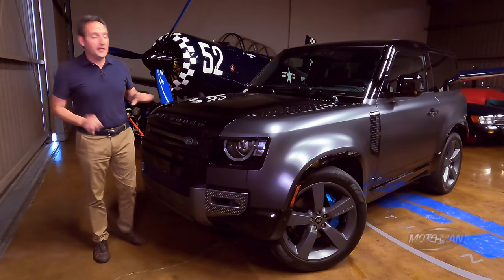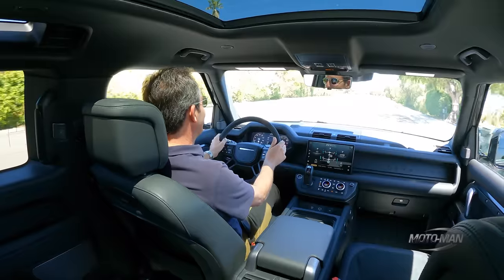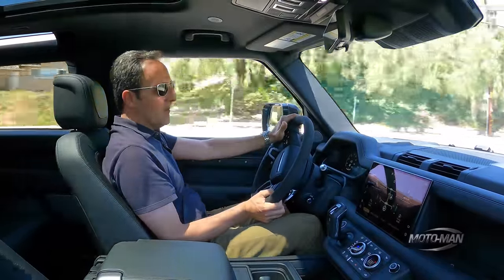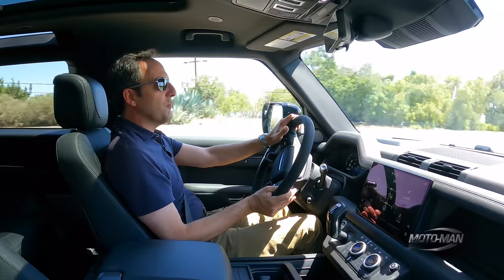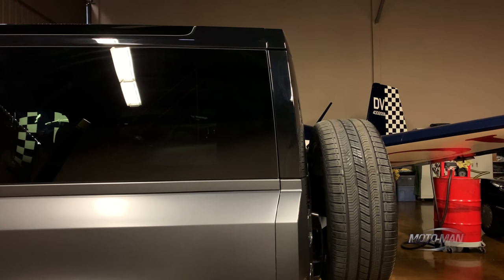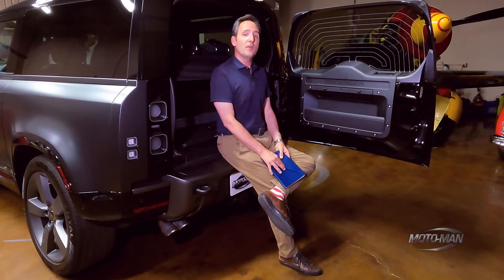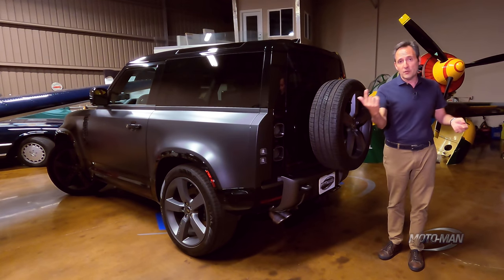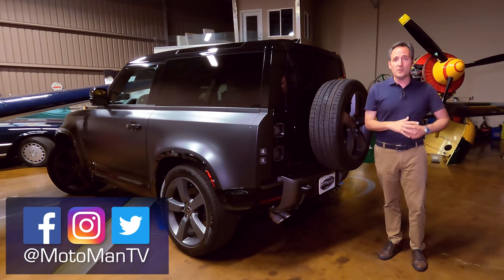2022 Land Rover Defender 90 P525 V8 is totally stupid & simultaneously wonderful!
The Land Rover Defender 90 gets the Range Rover Supercharged V8 and is transformed. MotoMan drives the 518 HP 2022 Land Rover Defender P525 V8 and learns there is good and bad in the move from Mild Hybrid inline 6 to Range Rover Supercharged V8 yet it contains something totally unexpected.

- or -